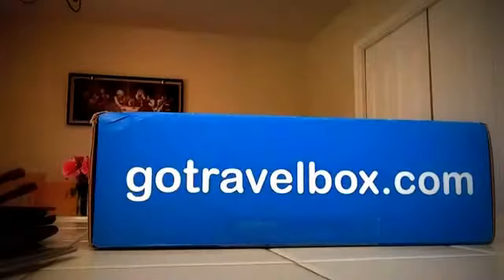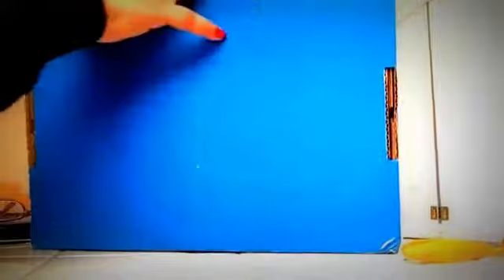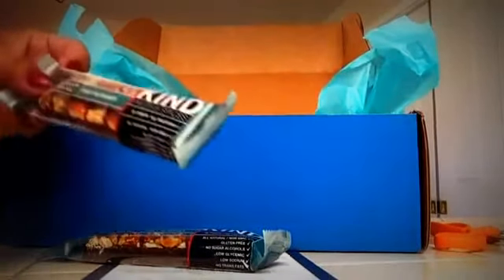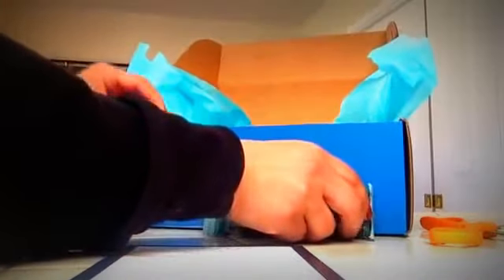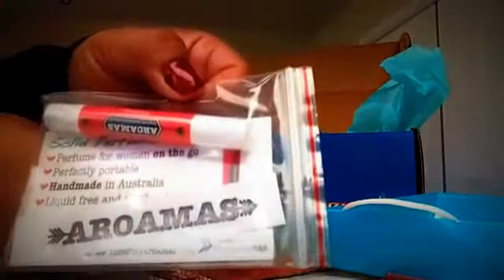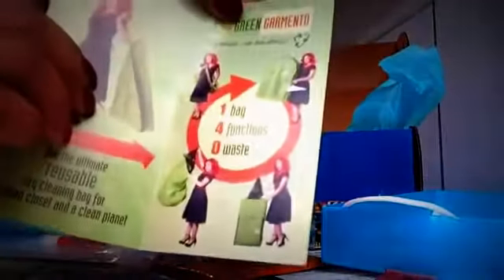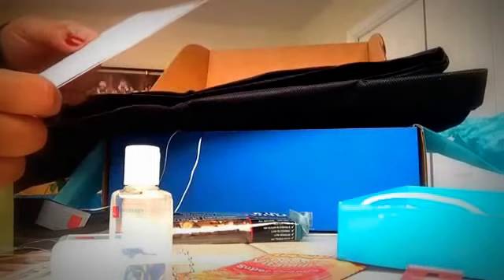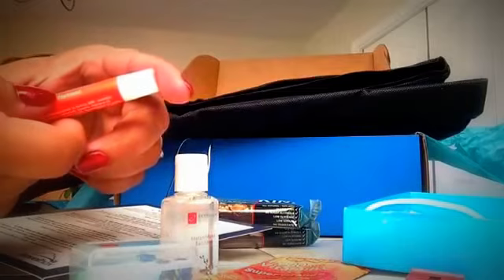GO TRAVEL BOX UNBOXING APRIL 2014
Travelbox Subscription
$19.95
every 1 month
Signup

•Travelbox includes a curated mix of travel goods selected from around the world. Perfect gift for the traveler or people on-the-go.

•$6 shipping & handling fee within the U.S.
•No long wait for your box! If you sign up between the 20th and 31st, your box will ship on the 1st or 2nd of the next month. If you sign up before the 20th, that month's box will ship with 5-7 business days from signup. Future boxes will ship on the 2nd of each month.
•Automatically renews on the 20th of each month after you receive your first box. Cancel anytime.